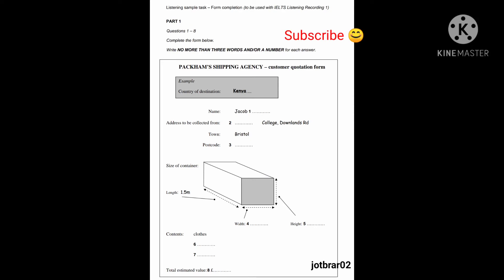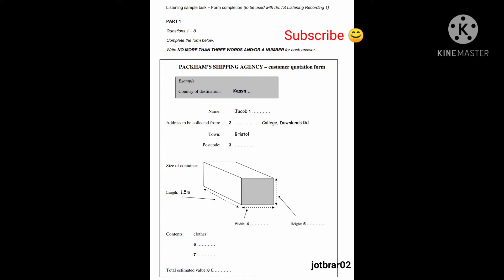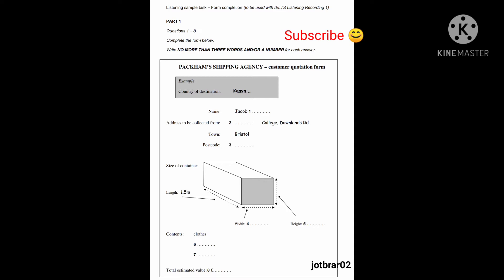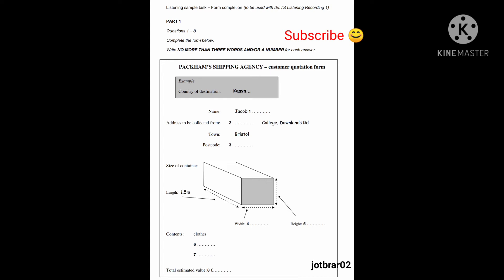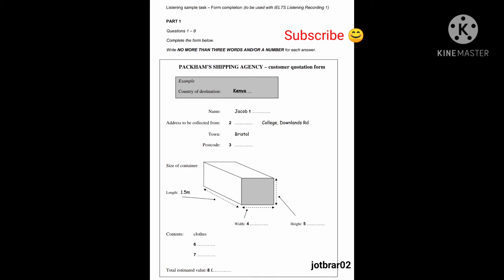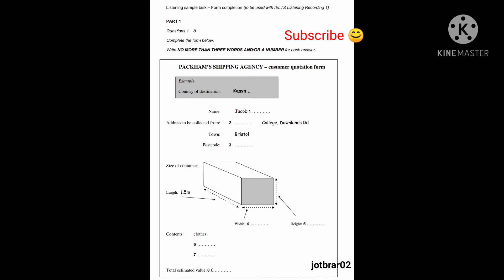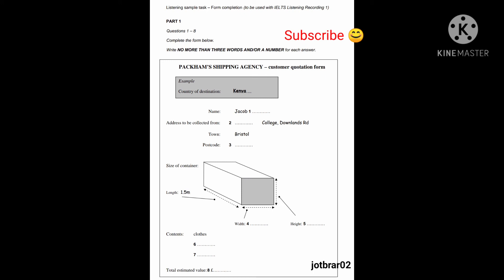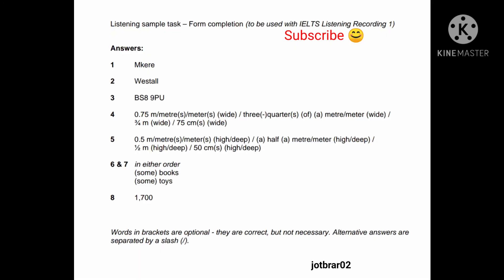Form completion Listening (IELTS) with Answers & Tapescript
The IELTS Listening test will take about 30 minutes, and you will have an extra 10 minutes to transfer your answers to the answer sheet.

The four parts of this practice Listening test are presented over four separate web pages. Make sure you move swiftly from one page to the next so that your practice is as realistic as possible.

If you have any query then leave a comment in comment section .
Please share with others 😊

Thanks 🙏🏼